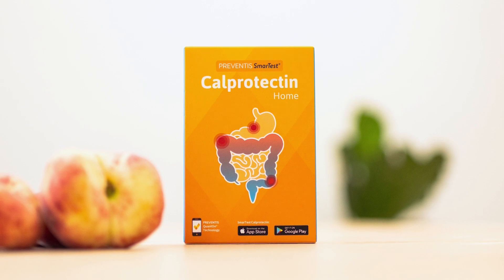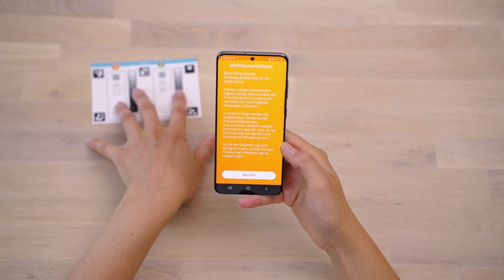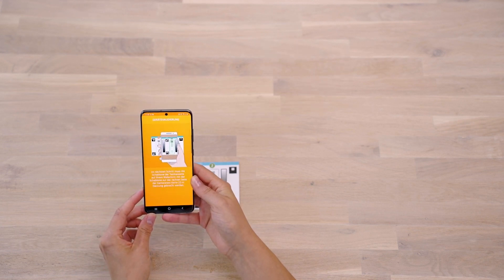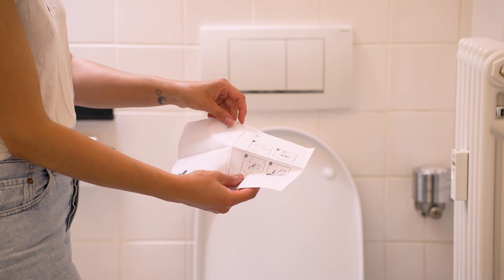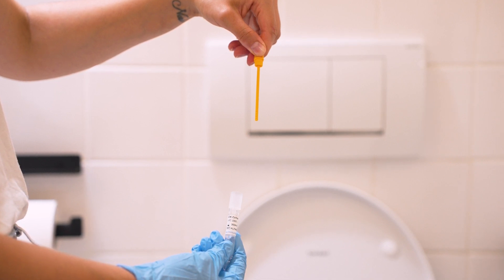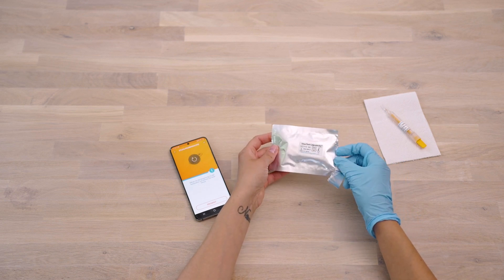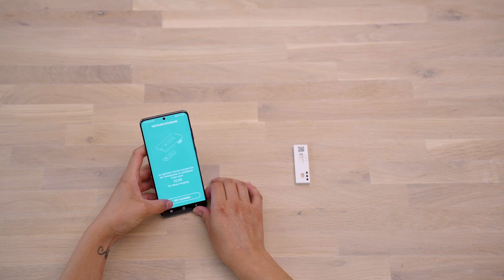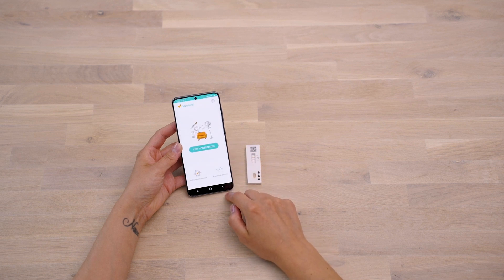[How to] Preventis SmarTest Calprotectin Home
Preventis SmarTest® Calprotectin Home is a rapid test that, combined with the SmarTest Calprotectin app, quantitatively detects the inflammatory marker calprotectin in stool. The rapid test is used for therapy monitoring of chronic inflammatory bowel diseases (IBD) such as Crohn's disease or ulcerative colitis.

With Preventis SmarTest® Calprotectin Home, IBD patients can measure their calprotectin levels in 15 minutes, monitor them directly or share their results with a trusted healthcare professional. No matter when and where - at home, on the go and even on vacation.

In this video, we show you how to correctly take a stool sample with the paper stool catcher, how to perform the test and how to evaluate the rapid test with the SmarTest Calprotectin app.

You can find the list of already supported smartphones here (system requirements) 📱

0:00 Preventis SmarTest® Calprotectin Home
0:34 Test content
0:50 Download the SmarTest Calprotectin app
1:08 Device qualification
1:44: Camera test
2:13 Setup of the SmarTest Calprotectin app
2:43 Stool sample collection*
4:17 Sample preparation and application
5:07 Evaluation of the rapid test

*Fun fact: The stool sample is made from peanut butter and cocoa powder 💩